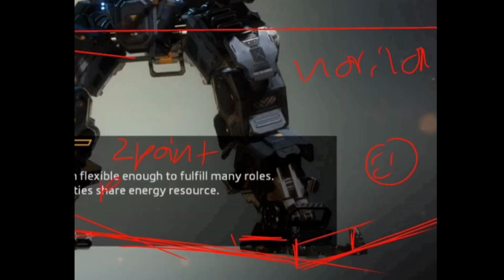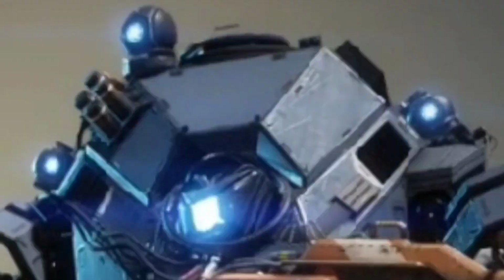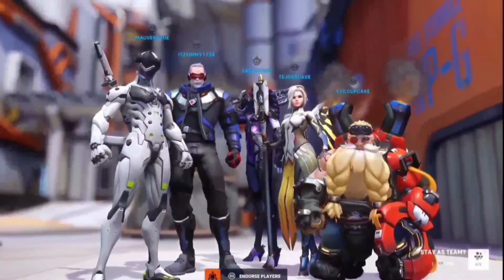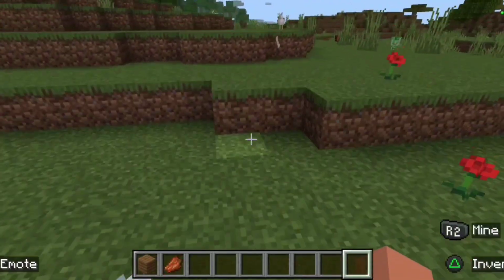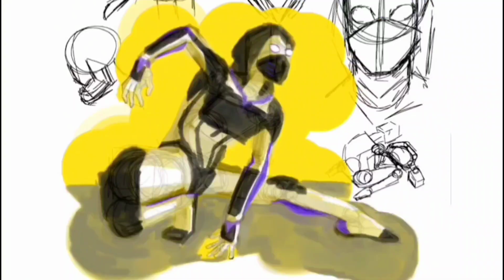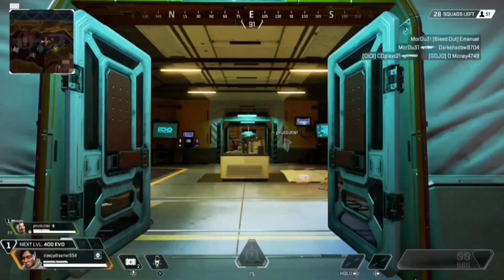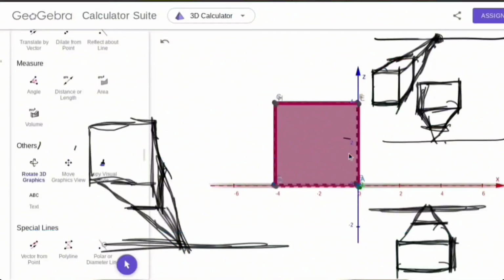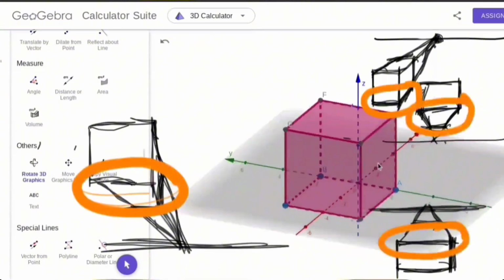how to find the HORIZON LINE $$!!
Part 5 how to find your Horizon line will Go Over how to Find vanishing points vanishing Lines the height of the character this one include video games such as titan Fall 2 Minecraft mojang attack on Titan and Justice 2  Apex legends octane  Superman and the flash Is Minecraft Steve . This video will contain information on how to draw perspective referring to the horizon line This video is for artist and beginner artist and intermediate artist. This video contains memes jump scares this humor This video is edited This video contains music This video contains homemad editing. This video was made by 1 person This video was made by One person in Philadelphia This video refers to digital and traditional art This video refers to paper art and technology art . This videos for my profolio This video will be on Instagram and have shorts This video is a series of continuous videos This video is a continuum of part 1 part 2 part 3 part 4 and now part 5.  This video was made during school and aspired by other artists This video has gameplay of games This video have live footage of me drawing This video is 10 minutes long This video has no hash tags This video uses math for artThis video goes into detail about geometryThis video uses art apps such as obvious paint deodorant and cap cut  All humor in this video is referred into a  Humor manner. This videos made at home. This video is going to help me with my entrepreneurship This video is made for my future careers I hope to profit from this video. This video goes into a stream detail about art and strapped ways to explain art this video is a voice over of edited video that I made myself.